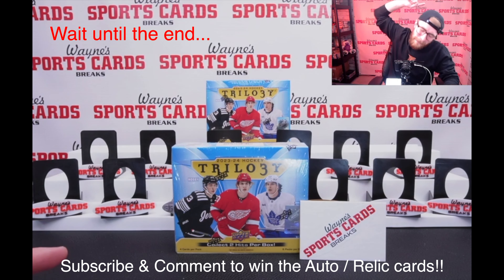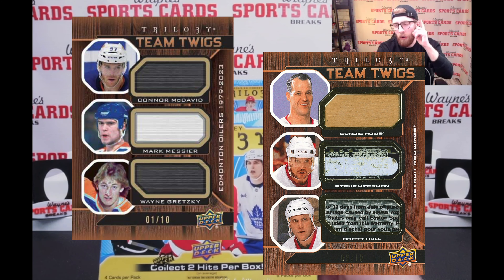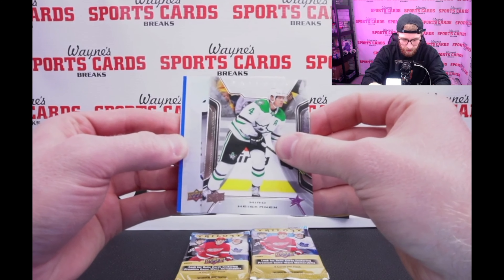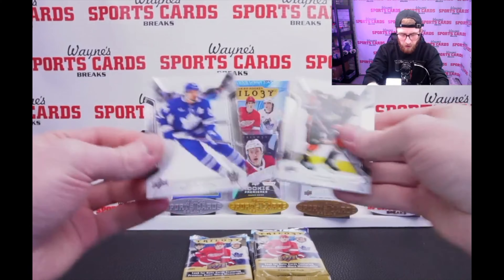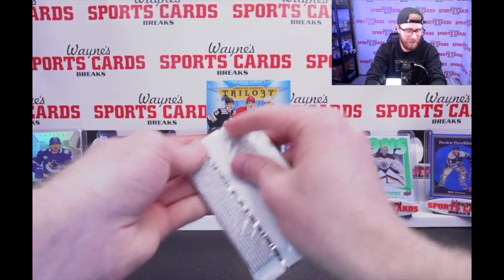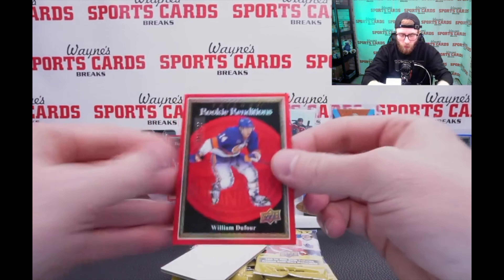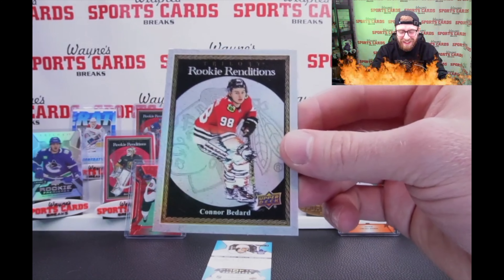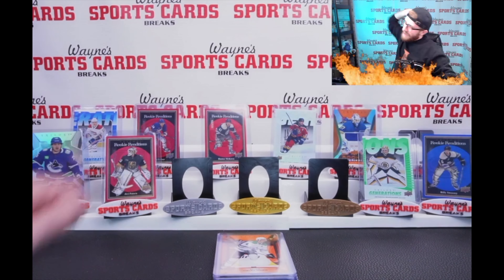2023-24 Trilogy 😱Bedard Hit😱 2-Box Review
2-Box Opening on RELEASE DAY!!! I hit one of the #1 Rookie in THE WORLD!! FREE GIVEAWAY for the Auto & Jersey card in this video😱 This product comes in at a reasonable price point for Bedard chasers really looking forward to this year 2023-24 Upper Deck Trilogy one of the staples in the Upper Deck product lines.

Watch until the end to see what you could win.

Our 2023-24 Upper Deck Trilogy case breaks will be live later today at approx 5pm MTN (7pm EST) Make sure to turn on post notifications so you don't miss any of the action!

X: Duncs16 "TyTheCardGuy"